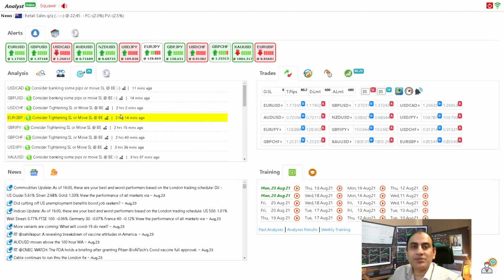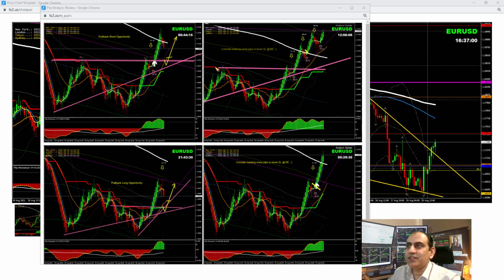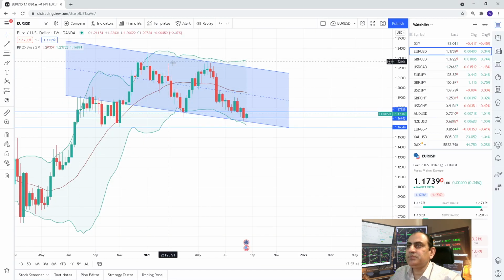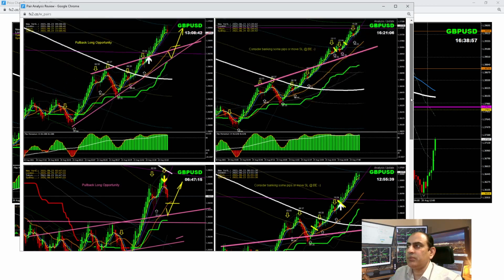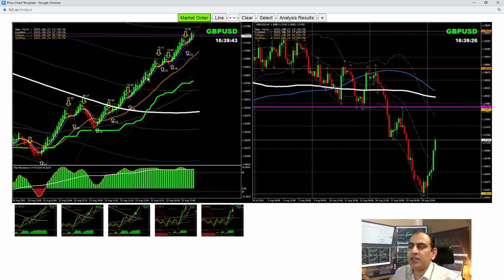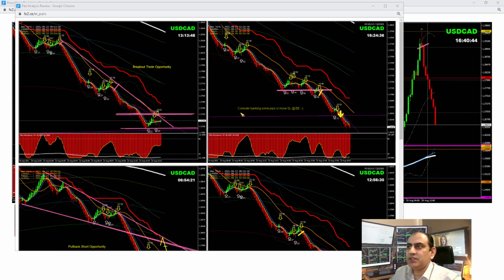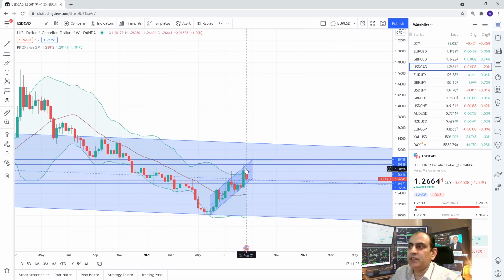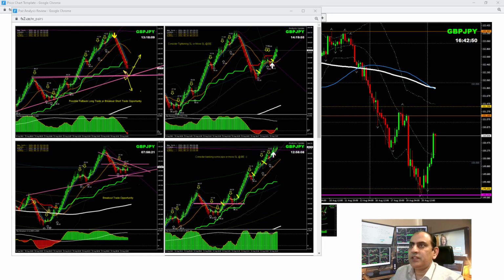Live Forex Trading & Analysis - EURUSD - GBPUSD - USDCAD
Three Steps To Become a Successful Trader & Get funded:

1) LEARN
2) PRACTICE
3) GET-FUNDED

Best regards,

Ashraf Noor.